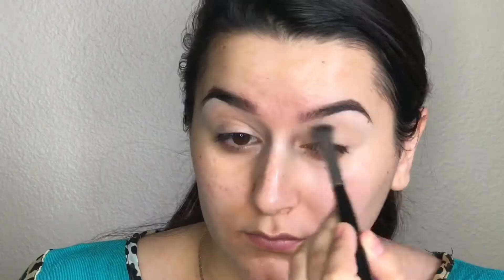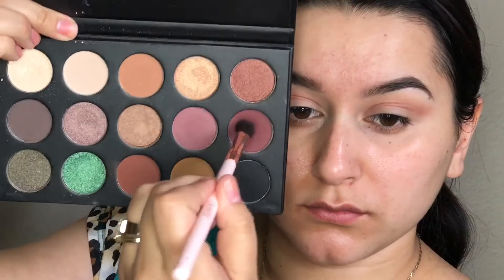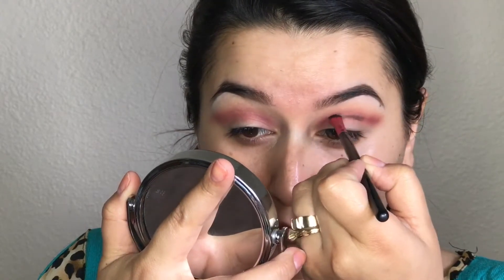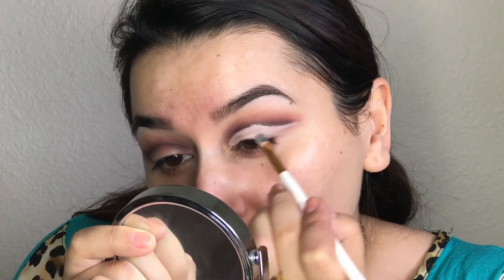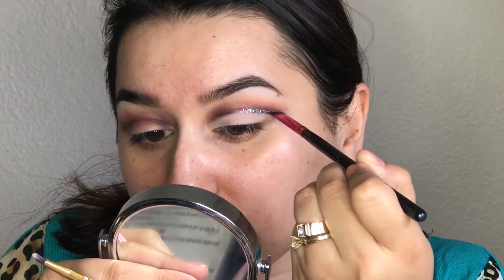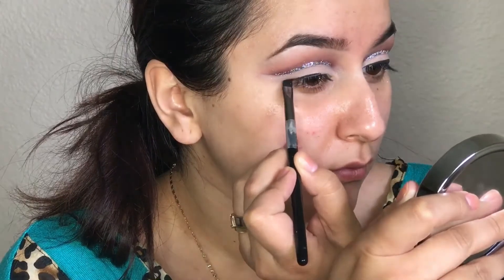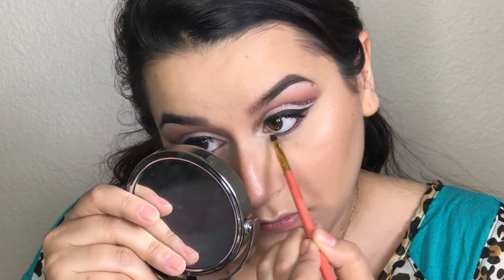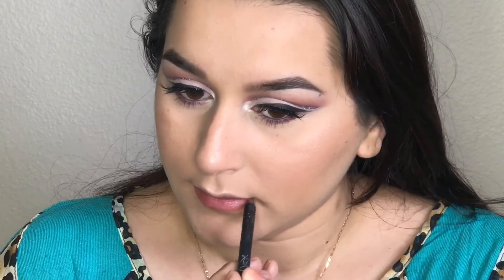Glitter Cut Crease | Adriana Casarez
PRODUCTS MENTIONED:
☀️Morphe x Kathleen lights palette
☀️ Nyx glitter ( crystal)
☀️Kiss lashes (Poise)
☀️Maybelline precise skinny eyeliner
☀️ Loreal feline mascara
☀️ Kylie cosmetics lip liner (Ginger)
☀️ Colourpop ultra glossy lip (Aquarius)

ABOUT ME: 🙋🏻
My name is Adriana Casarez. I am from Oregon. I have a passion for makeup! Its what I love to do. Here on my channel you will see tutorials, reviews, tags, challenges, and some of my lifestyle. I like to share my opinions and thoughts on makeup products, and I also like to share tips on applying makeup!